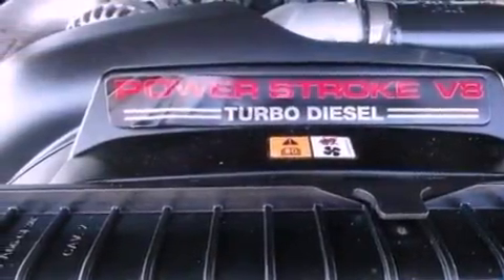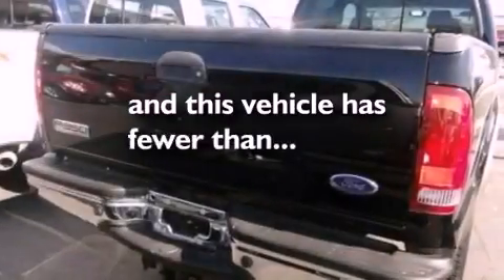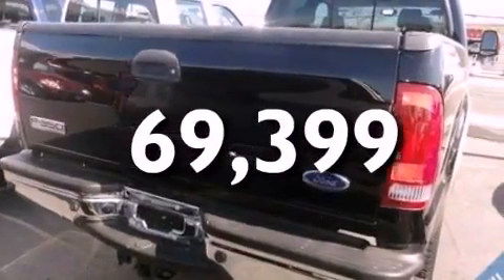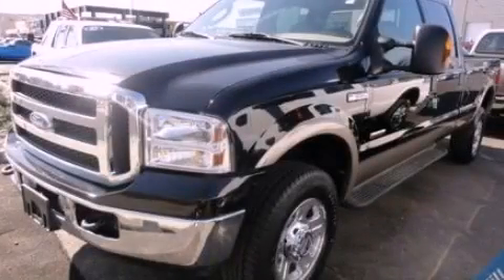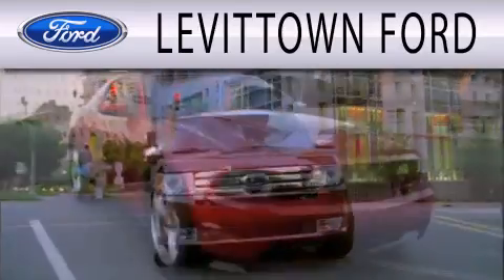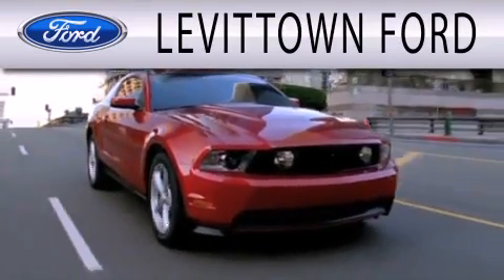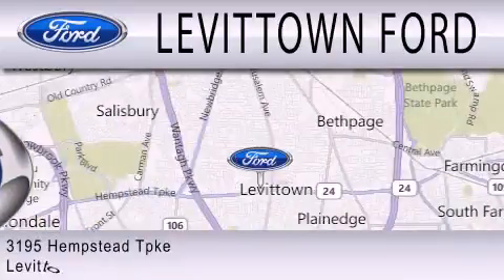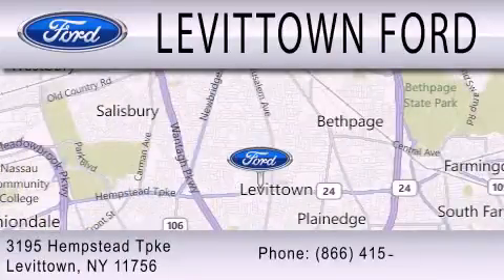2005 Ford Ford F-Series. Levittown NY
Year : 2005
 Make : Ford
 Model : Ford F-Series.
 Engine : 6.0L V8 32V DDI OHV TURBO DIESEL

 Exterior : BLACK
 Miles : 69,399

 Stock : U625